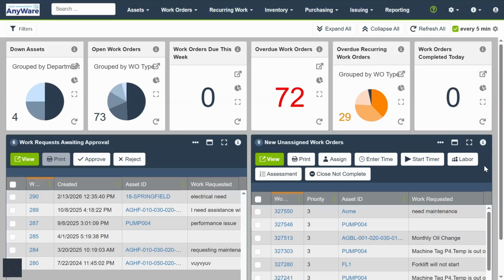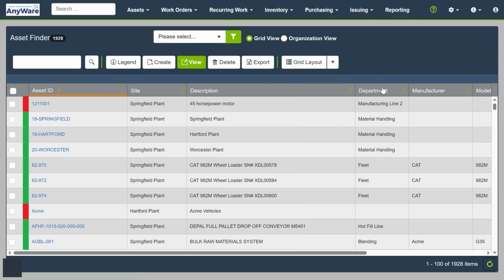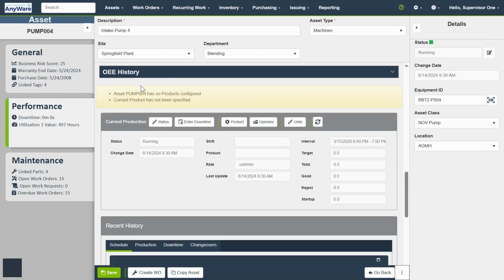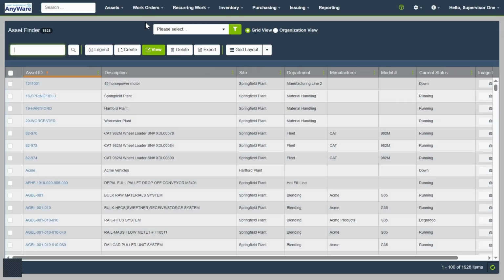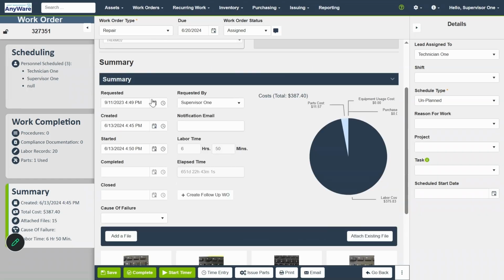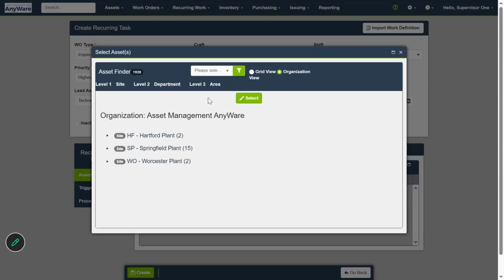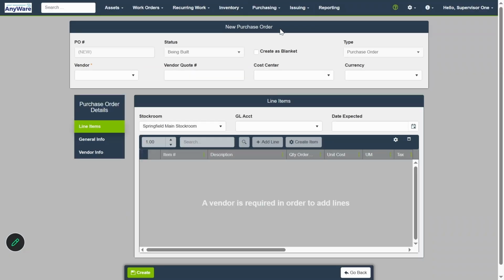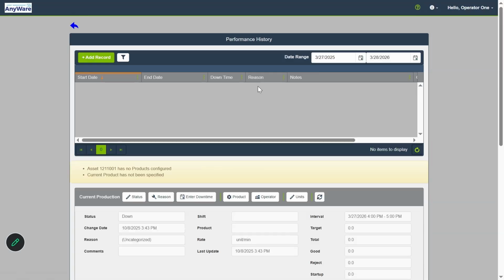AnyWare Apps Podcast (AAP),Episode5, Season1, Managing Assets in the Age of AI